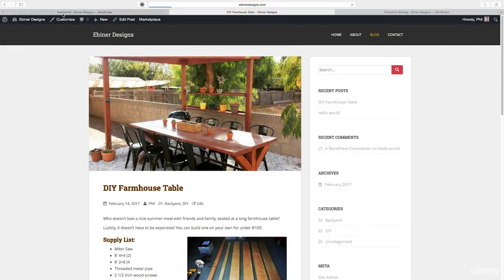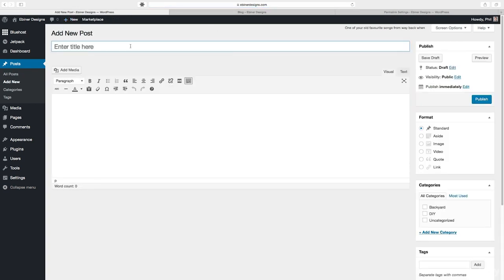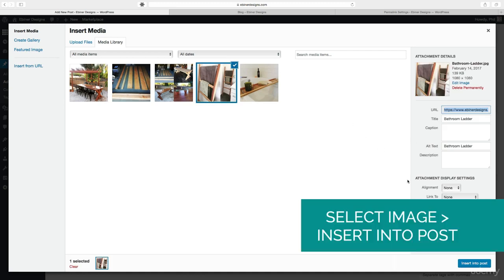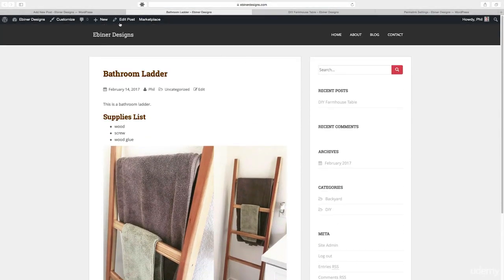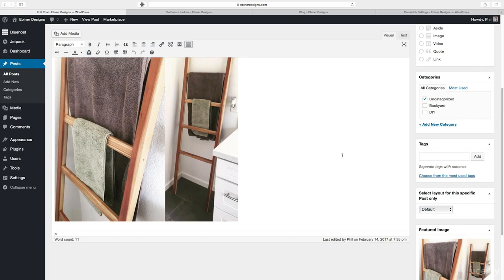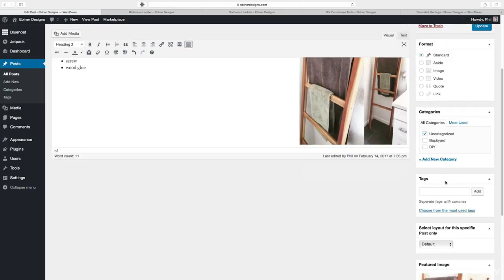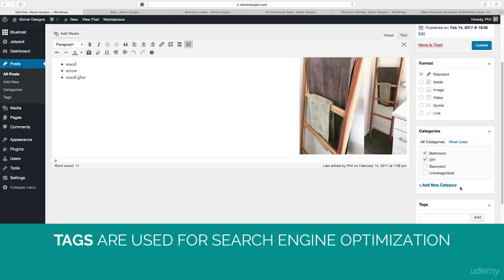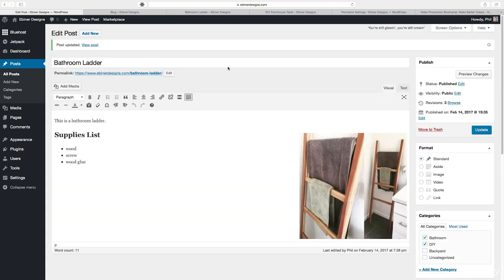029 Writing a New Post & Organizing Your Blog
in this lesson I want to teach you how to create blog articles and how to Organize Your Blog.